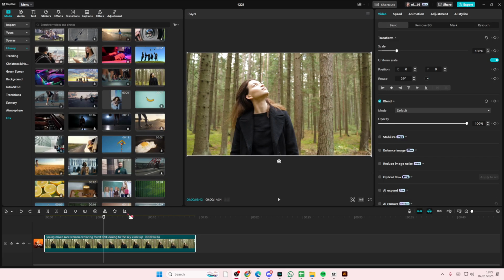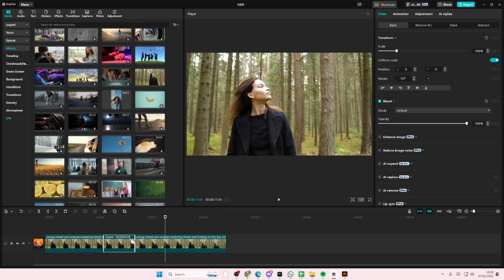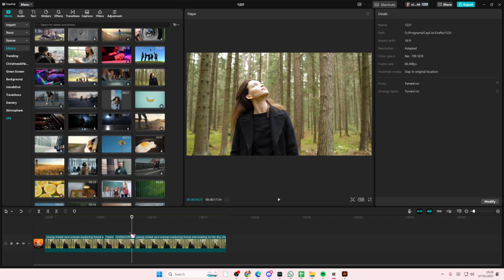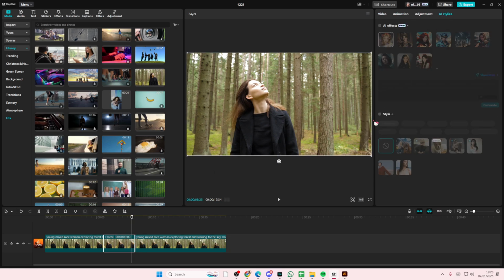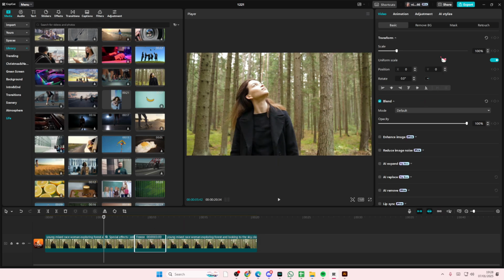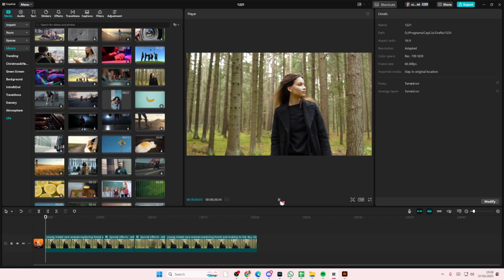⚡️ EFFORTLESS: EDIT PARTICLES DISSIPATE ON CAPCUT | CAPCUT TUTORIAL | for Dummies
This tutorial will show you how you can edit particles dissipate on CapCut PC.